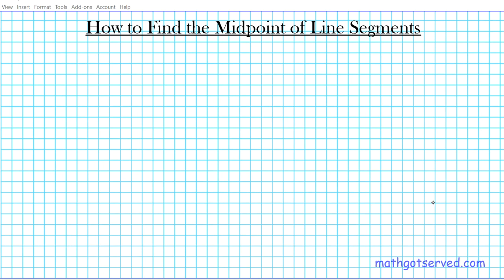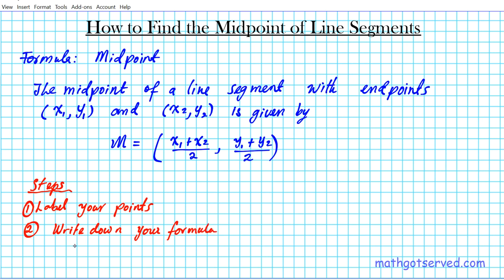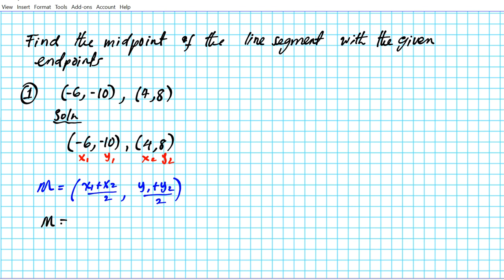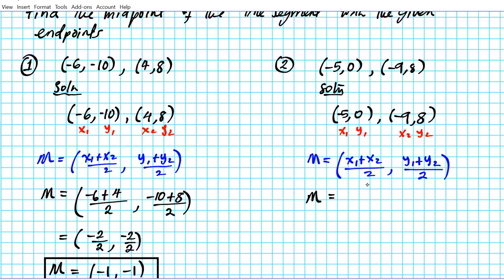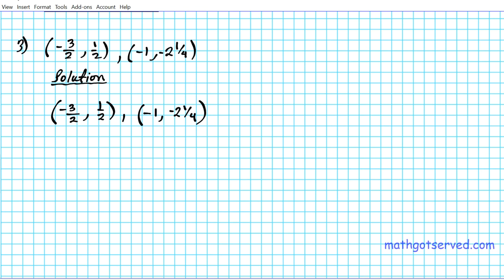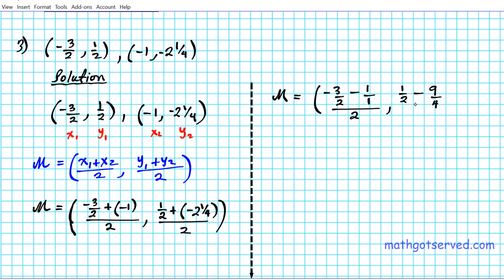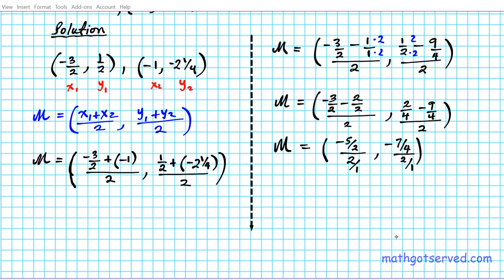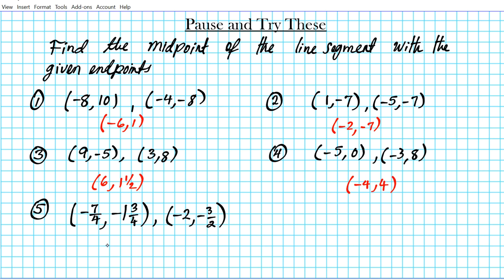2.2 a Geometry Learn the Midpoint Formula How to Find Mathgotserved Teachers Kuta what to know Pay